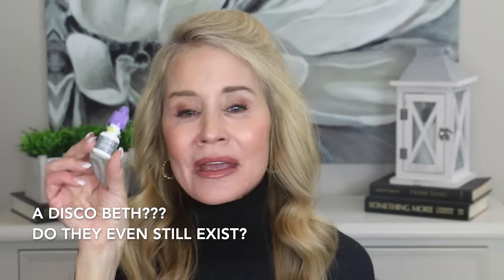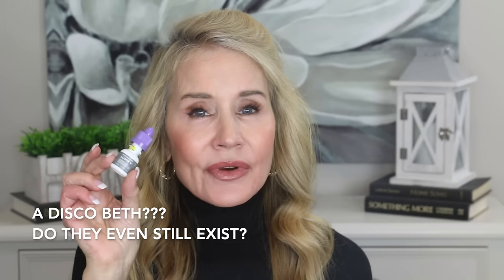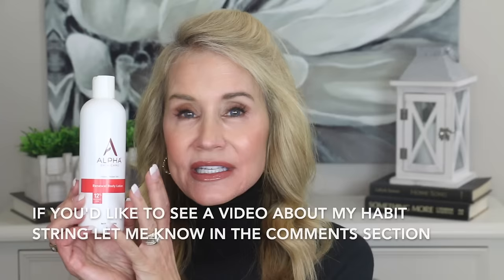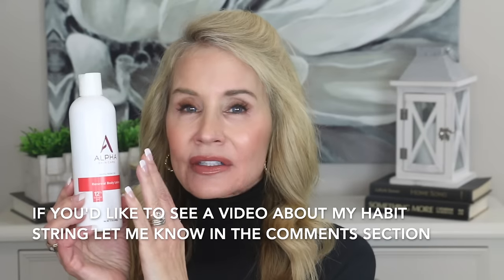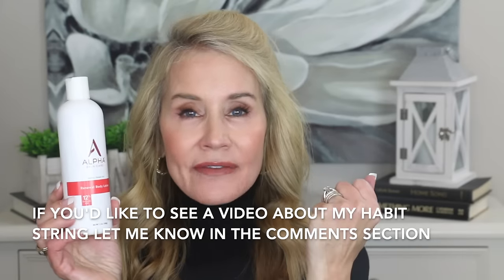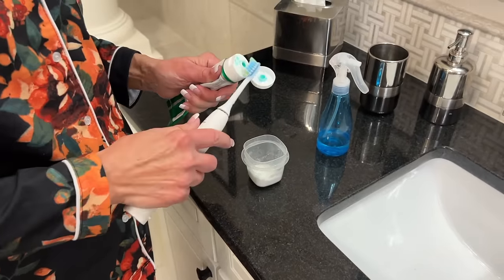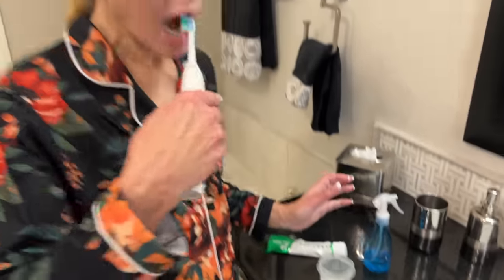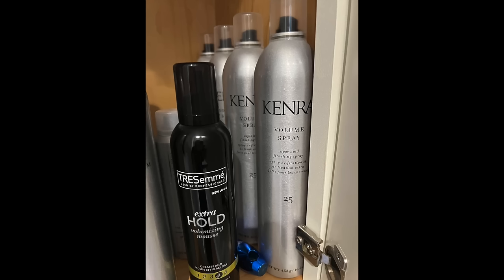Products I’ve Used Up – Skincare, Bodycare, Haircare & Makeup Empties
I have lots of end of the year empties today! These are the makeup, skincare and haircare products I have used up and in this video I give mini-reviews on each product.

If you have opinions about any of the empties I mention, I hope you’ll share the information in the comments section below the video. That way we can help e ach other!  XXOO Beth

💝 PRODUCTS MENTIONED
Jo Malone Wild Bluebell
Revlon Colorstay Brow Pencil in Blonde
Pur On Point Eyeliner in Down to Earth
Morphe Lash Primer  (can’t locate)
Stilla Huge Extreme Lash Mascara
Revitash Growth Serum
Loreal Lip Shine in 904 Varnished Rosewood
Maybelline Lifter Gloss in Crystal
Maybelline Vinyl Ink in Coy
Sigma Infinity Point Lipstick in Déjà Vu
Tretinoin .05% (by prescription)
Paula’s Choice Pore Minimizing Toner
Alpha Hydrox 12% Glycolic Body Lotion
Lumineaux Whitening Strips
Opalescience Whitening Toothpaste
Now Vitamin D-3
Now Vitamin K-2
Jarrow Formulas EPA/DHA Balance
Mark Anthony Plump & Lift Cream
Boldify Spray
Kenra Volume Spray 25
Kenra Volume Hairspray 13
Kenra Volume Mouse 17
It’s a 10 Miracle Hair Mask
Kenra Volumizing Shampoo
Kenra Volumizing Conditioner

💝 TODAY’S OUTFIT
Longer Turtleneck Dress in Black sz sm
Marc Fisher Women’s Leather Ankle Boots
Fossil Large Two-tone CZ Bezel Large Watch
Engravable Simple Gold Bangle Bracelet
Gold Stacked Wide Band Ring
Gold Hoop Earrings with CZs

Nuface Trinity Nuface Trinity+

💝 MY MAKEUP
Urban Decay Eye Primer
Pur On Pointe Eyeliner in Down to Earth
Stila Huge Extreme Lash Mascara
Nyx Control Freak Brow Gel
Sigma On Pointe Lipstick in Déjà Vu
Loreal Lip Pencil in Mattstermind
Charlotte Tilbury Filmstar Bronze and Glow
Milani Baked Blush in Luminoso
Pixi Peach Corrector Amazon

Face Book: Fifty Plus Beauty